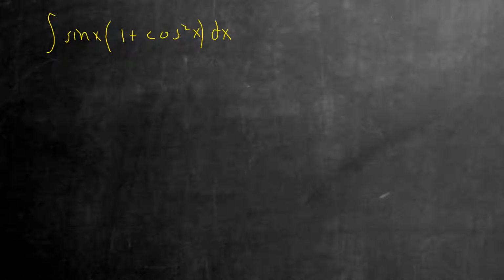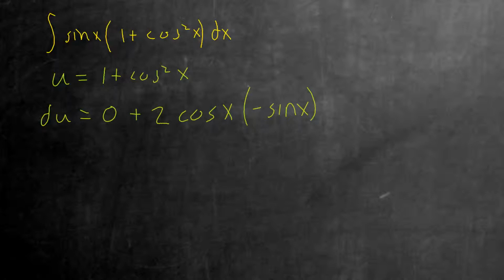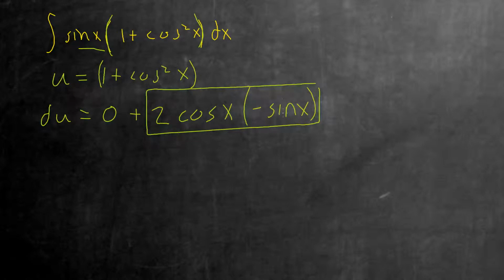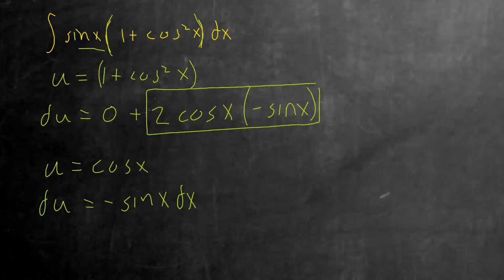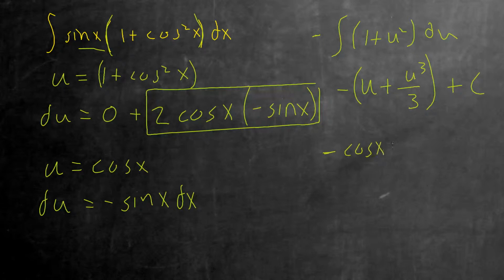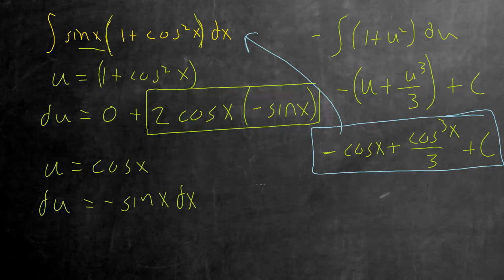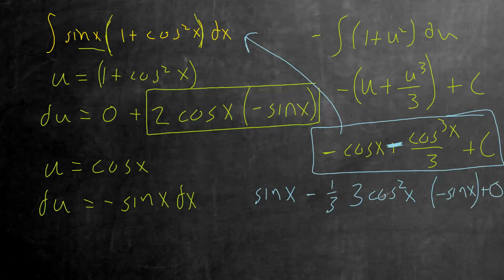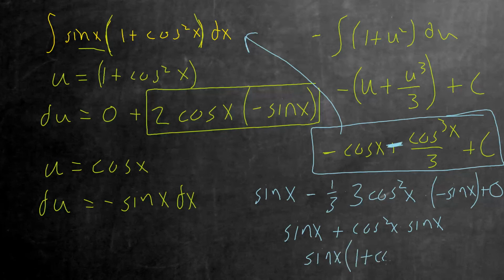AB_7_takehome_1a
u sub integration